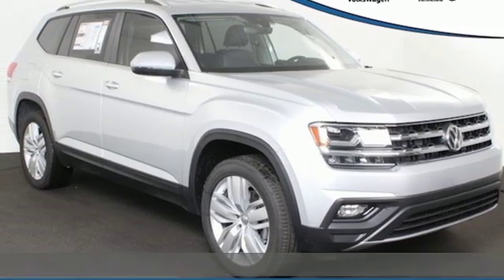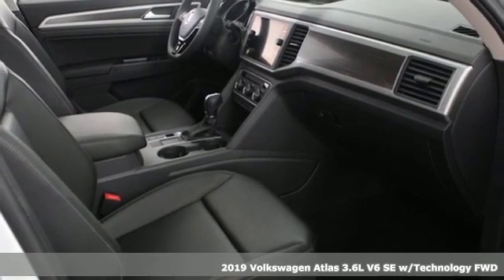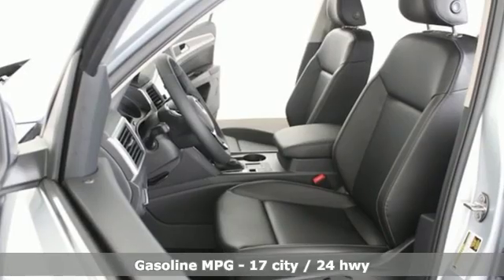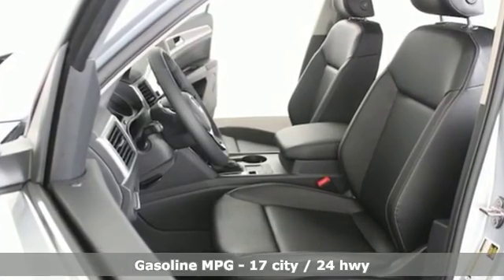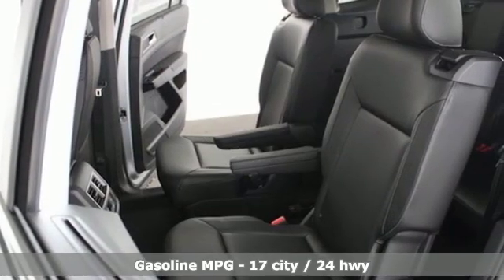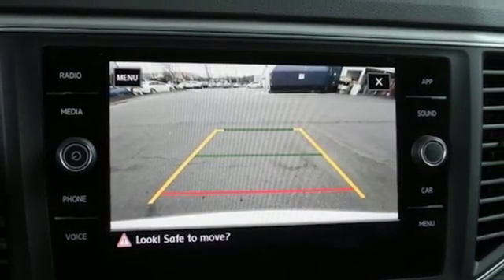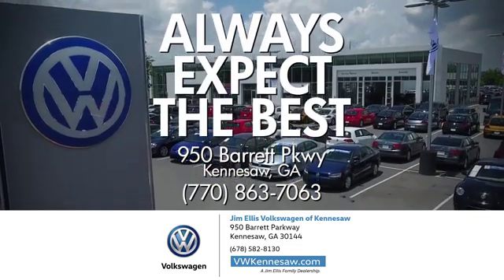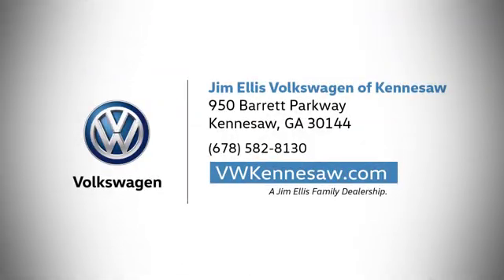2019 Volkswagen Atlas Kennesaw GA Atlanta, GA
Year: 2019
Make: Volkswagen
Model: Atlas
Trim: SE
Engine: 3.6L V6
Transmission: 8-Speed Automatic with Tiptronic
Color: Silver
Interior: Black
Stock #: K15674
VIN: 1V2WR2CA2KC520197
Reflex Silver 2019 Volkswagen Atlas SE w/Technology FWD 8-Speed Automatic with Tiptronic 3.6L V6brbrAtlanta Volkswagen owners have been choosing Jim Ellis for their New VW needs for over 40 years. We have the Largest Volkswagen Dealer Showroom in Georgia and we offer superb deals on the 200 or more New Volkswagen models in stockbrbrAll sales prices include ALL available incentives. New vehicles must be financed through Volkswagen Credit to receive full discounts.br. Recent Arrival!

Address:
950 Barrett Lakes Boulevard